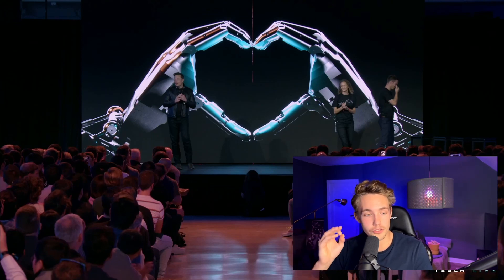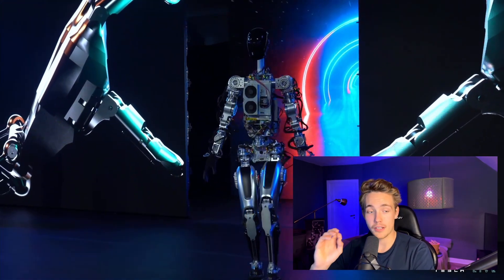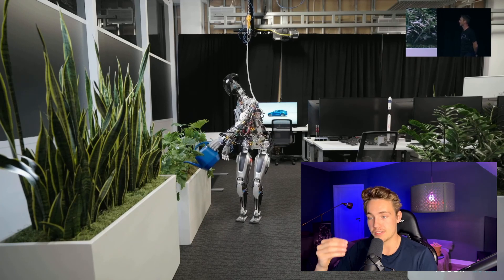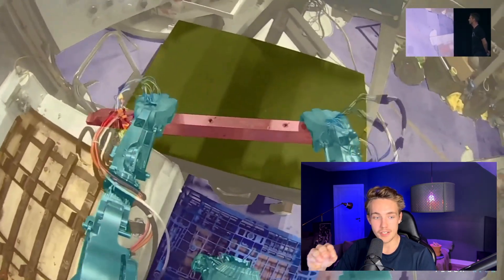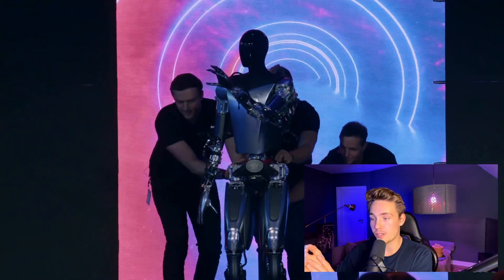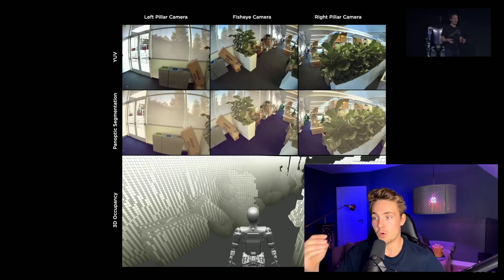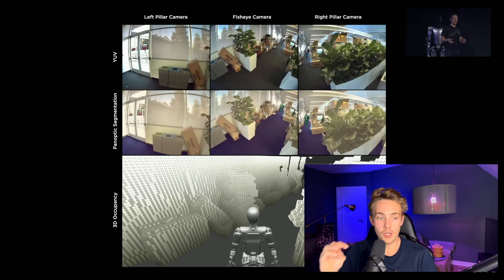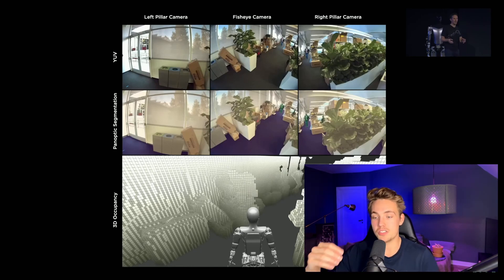Tesla Humanoid Robot - Optimus V0.69 Revealed at Tesla AI Day 2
In this video 📝 we are going to take a look at the tesla Optimus humanoid robot. This is really great progress from Tesla in just around 1 year. We will talk about the robot and its capabilities.